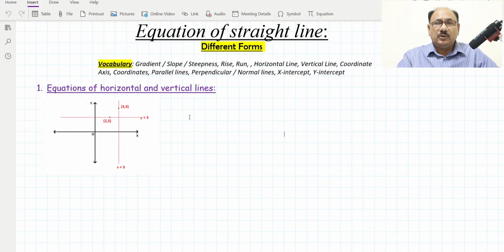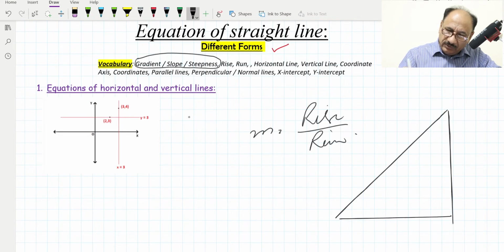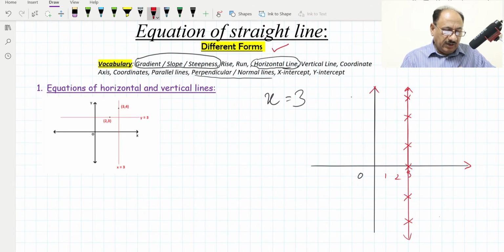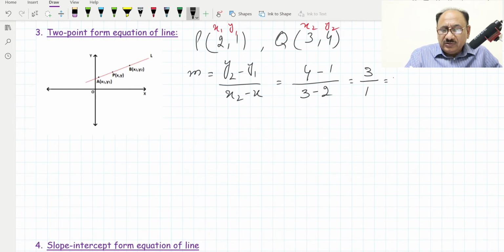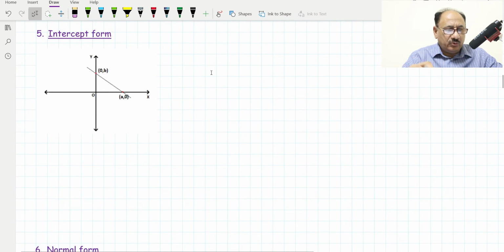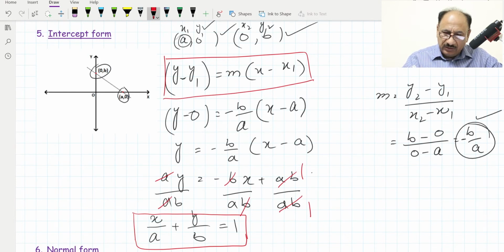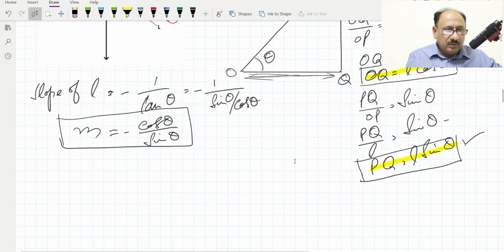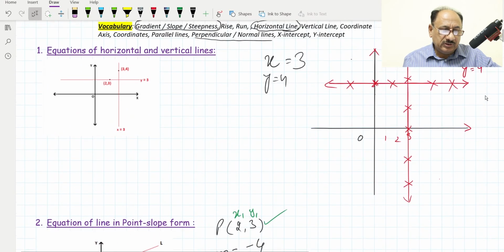Equation of straight line | Different Forms | Complete Explanation | Straight Line Graph Part-1